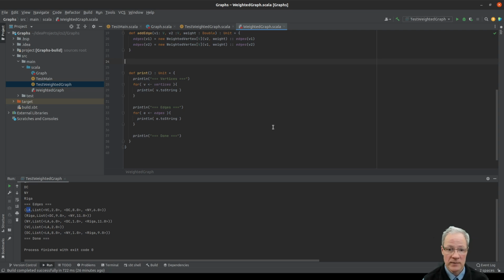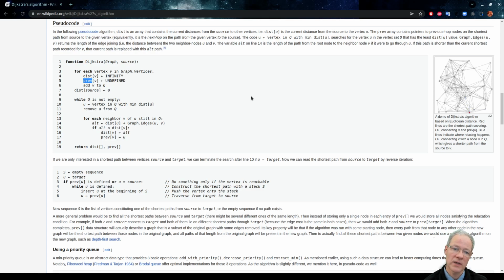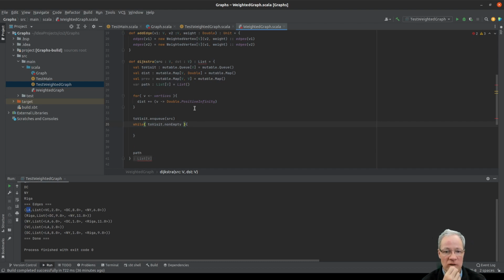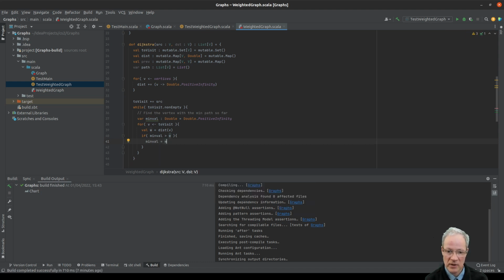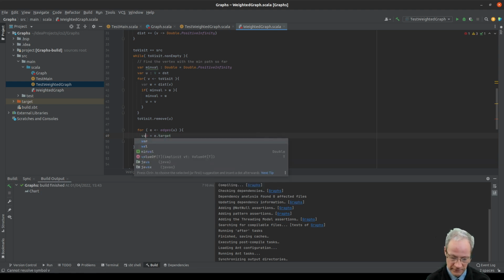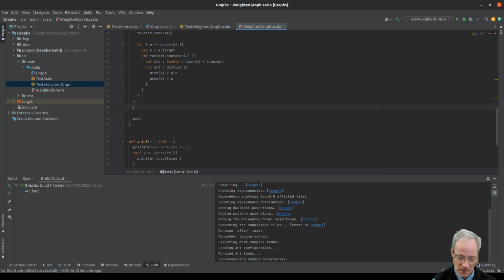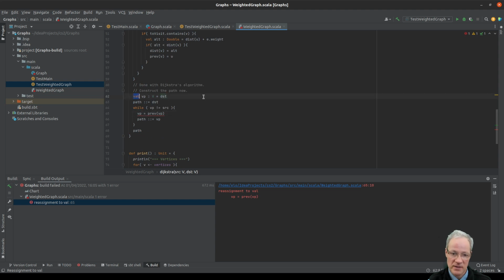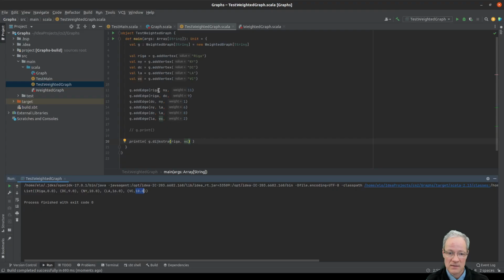CS2 Lecture. Dijkstra's algorithm implementation in Scala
Implementation of the Dijkstra's algorithm following the pseudocode in Wikipedia.

This video is part of Miniseries
about Graphs and their implementation in Scala

The miniseries provide a conceptual introduction to the data structures, algorithms, and implementation.
The implementation is done in Scala programming language. However, this is not meant to be the most efficient implementation, but rather a walkthrough in live coding fashion for beginner programmers in Scala.